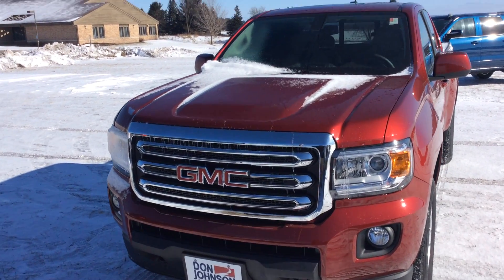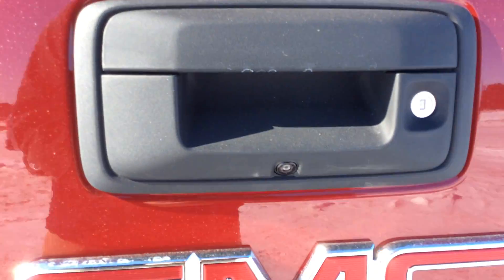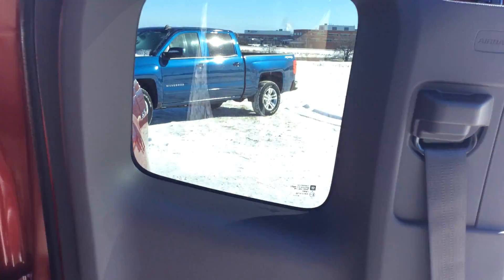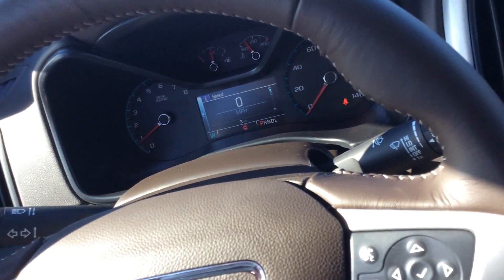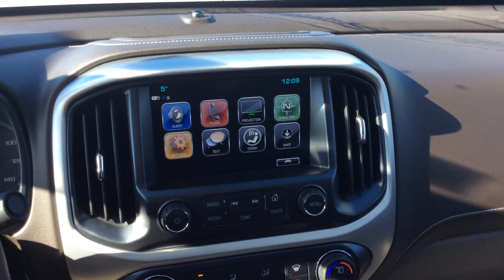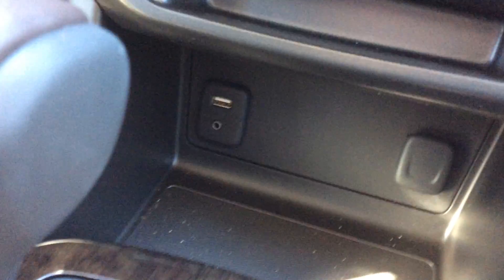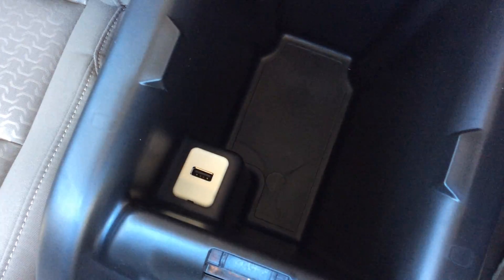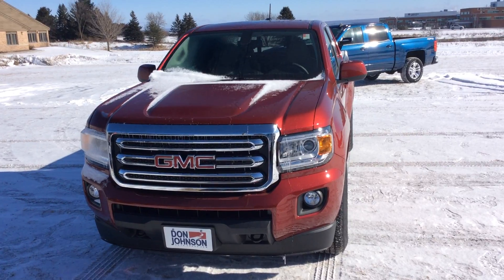2017 GMC Canyon at Don Johnson Motors in Rice Lake, WI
Jeff Geneman, Product Expert at Don Johnson Motors in Rice Lake, WI shares this 2017 GMC Canyon.